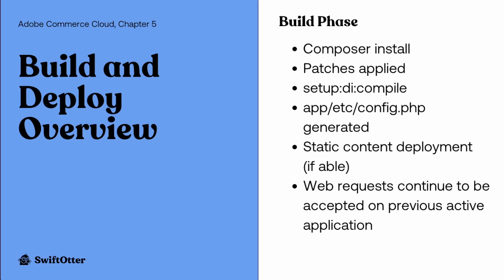teaser: 5.1.1: Build and Deploy Overview for Adobe Commerce Cloud Certification (AD0-E716, AD0-E717)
The Cloud series of videos came to YouTube first. It has since been moved into its own course. You can learn more about this course on our
5.1.1: Build and Deploy Overview